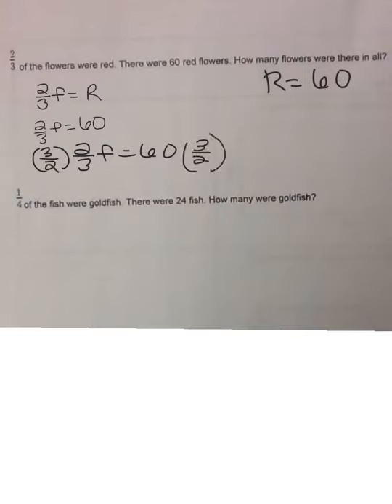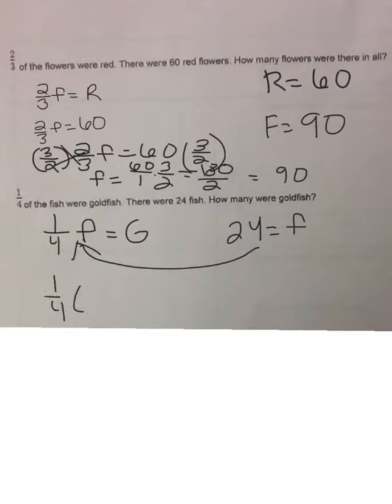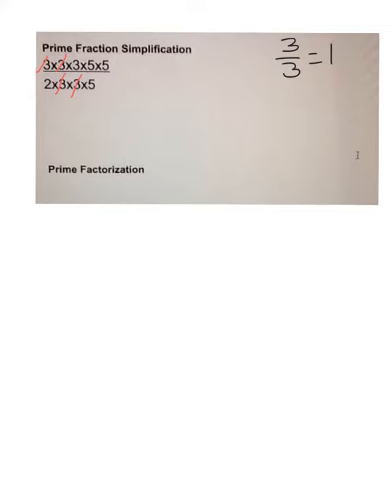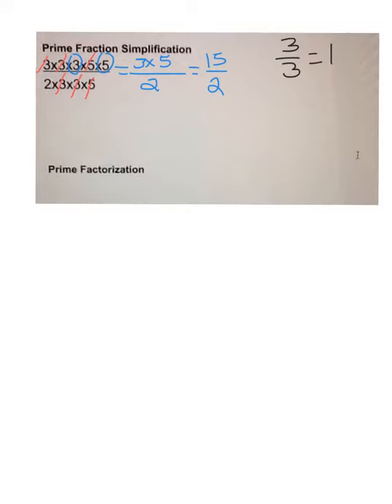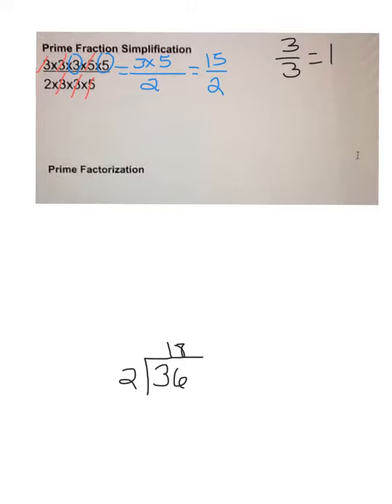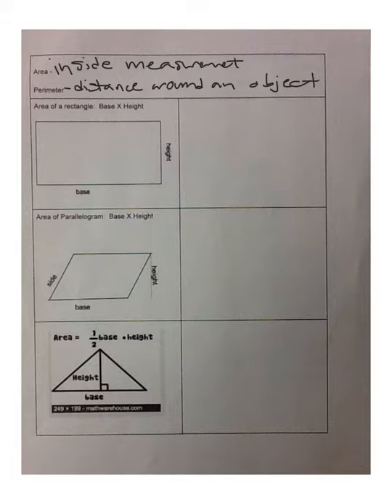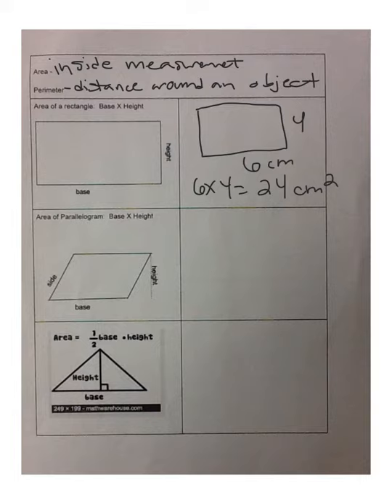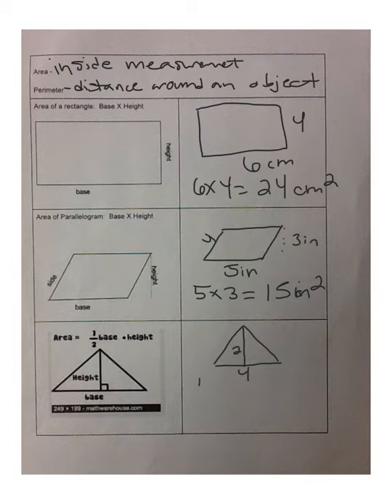Lesson 49 & 50